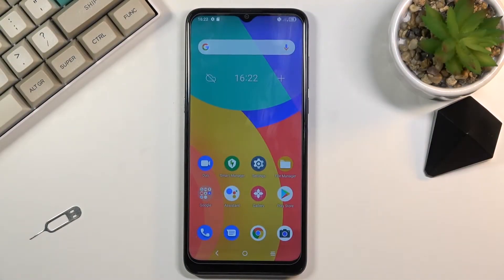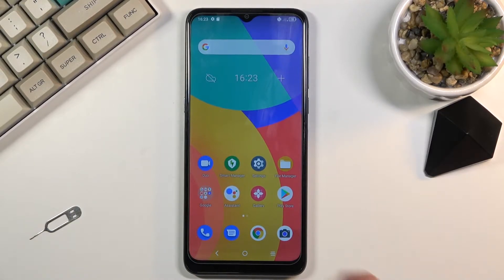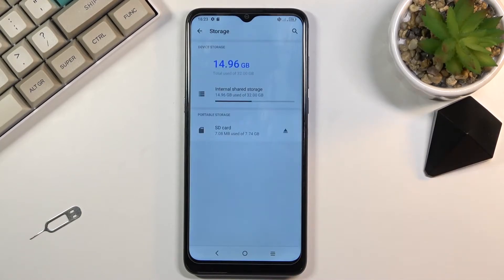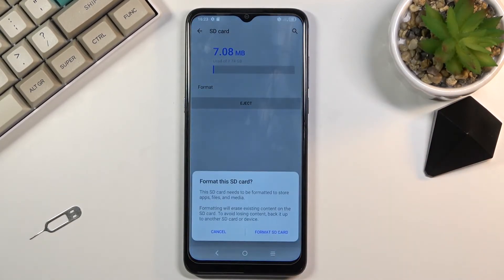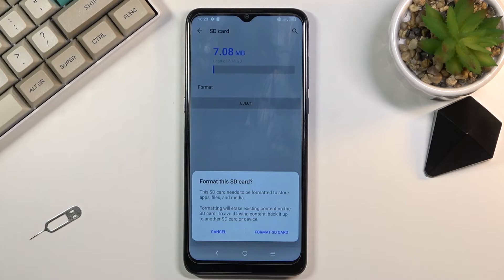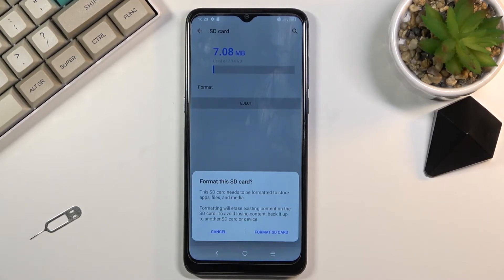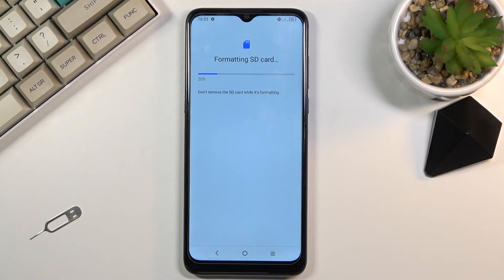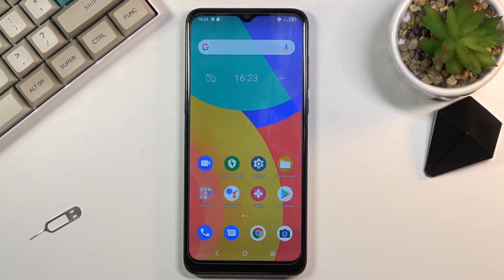How to Format SD Card in ALCATEL 1S – Erase All From SD Card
Learn more info about ALCATEL 1S:
If you want to know how to format SD Card in your ALCATEL 1S then watch this tutorial. Our specialist will show you how to successfully format the SD Card and how to delete all stored files and data on this card. Attention! This process is irreversible, so if you want to keep any files, make a backup, use a Google backup, or move them to another device.

How to Format SD Card in ALCATEL 1S? How to Fix Memory Card in ALCATEL 1S? How to Format SD in ALCATEL 1S? How to Format Memory Card in ALCATEL 1S? How to Wipe All Data from SD storage in ALCATEL 1S? How to Refresh SD Card in ALCATEL 1S? How to Format Cards in ALCATEL 1S?